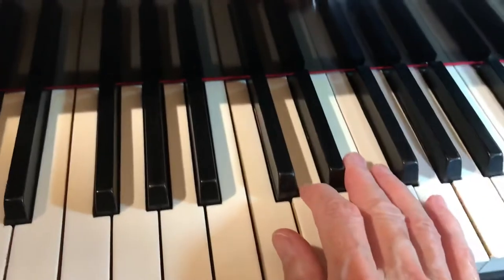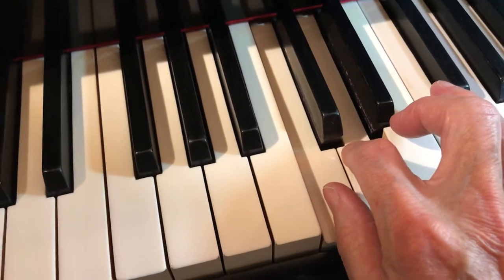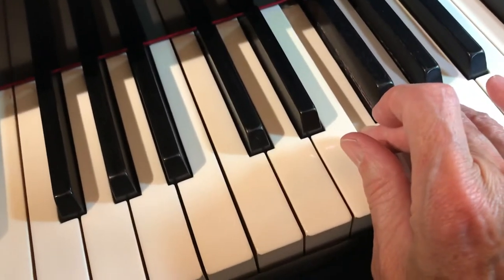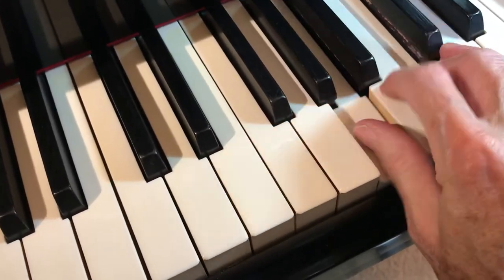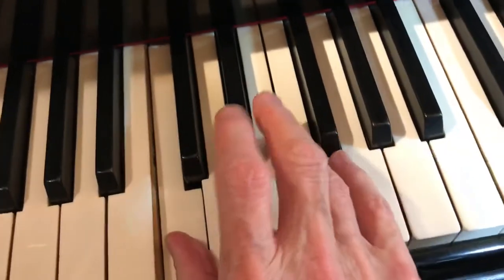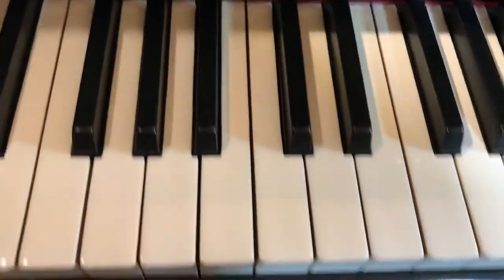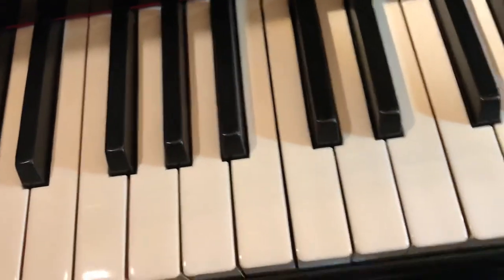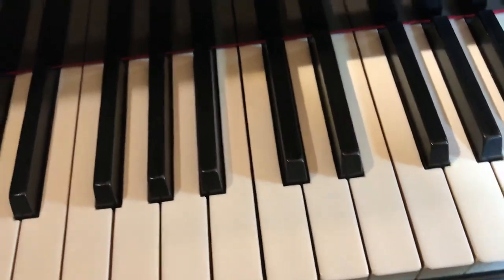#6 Tutorial video on the Sieveking piano technique from Julliard NY Aug. 1916 trills Brian King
In this video we learn the  MOST important exercise Sieveking wrote before he wrote his wrist exercises,  his double thirds whole tone exercises, and his stretch exercises   followed by his whole tone independent finger exercises.